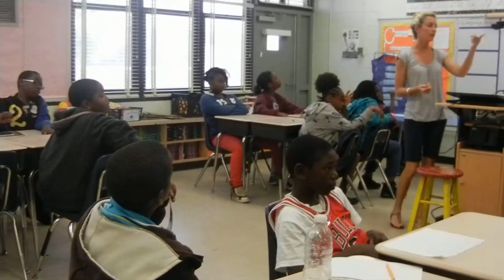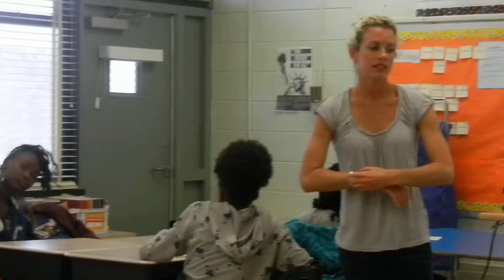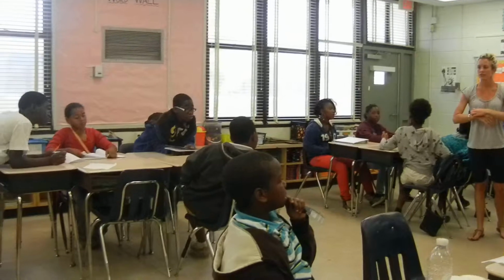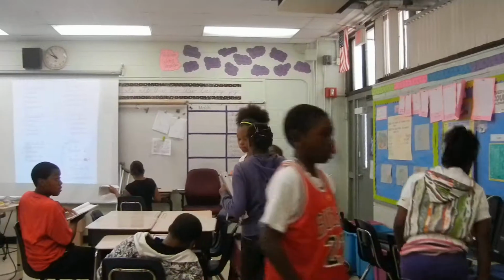Upp Video 3